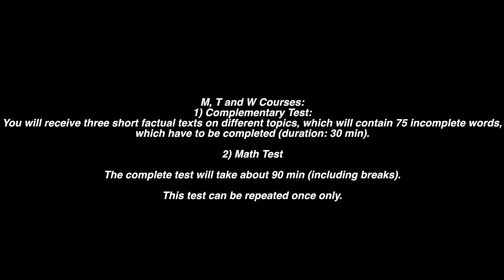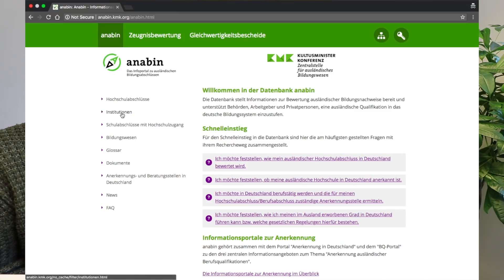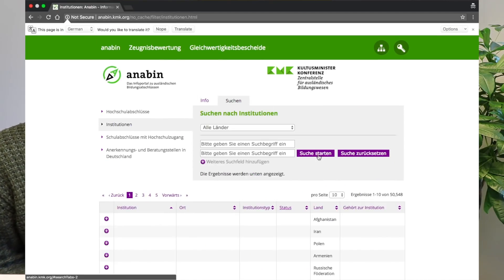STEP BY STEP PROCESS OF STUDIENKOLLEG (BACHELORS IN GERMANY)(PART 2)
and register yourself for
free education counselling

WHAT IS BEATNIKERS? WHY BEATNIKERS?
You can also follow me-

For all ur education-related questions you can post it on